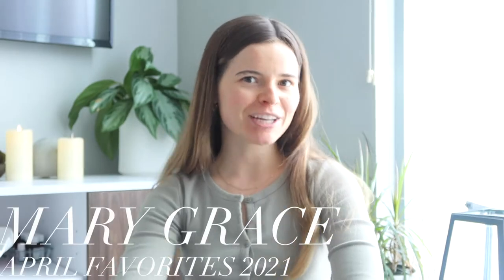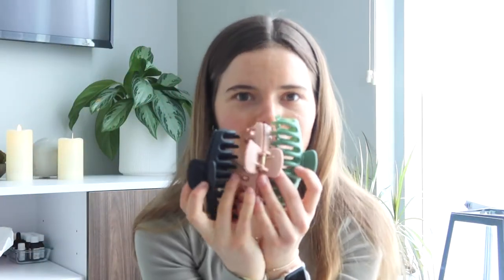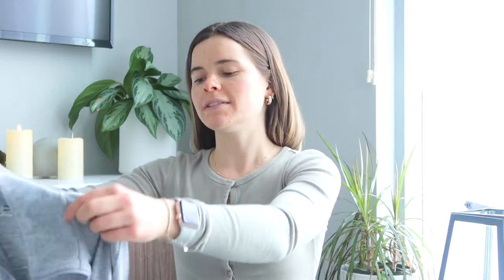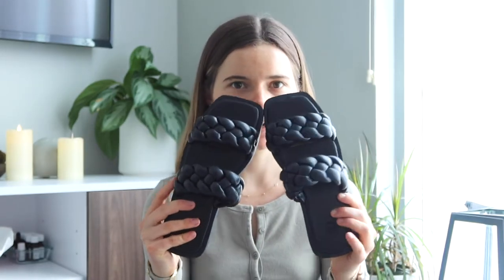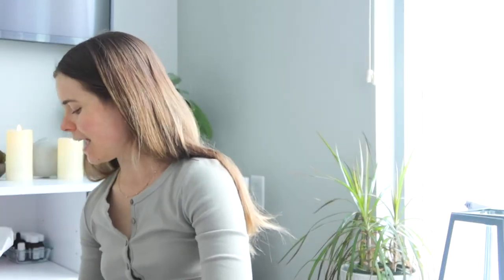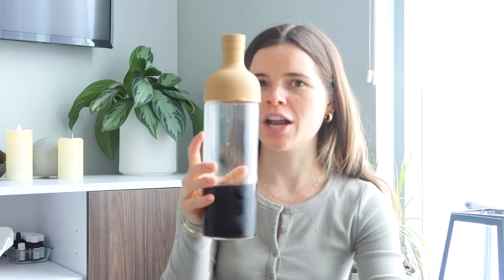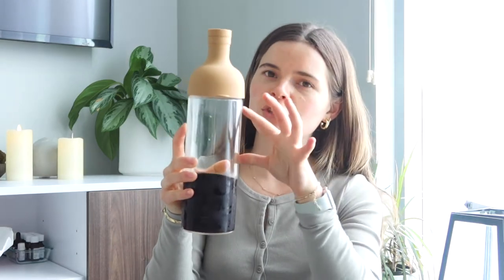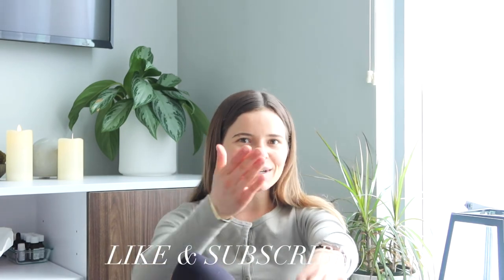SPRING FAVORITES 2021: fashion, beauty, lifestyle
Products used:
Colored Claw clips
Keep Cup
Cold Brew Maker
Elta MD Sunscreen